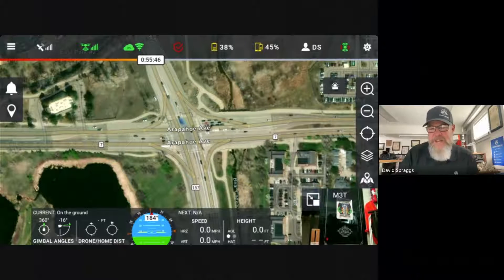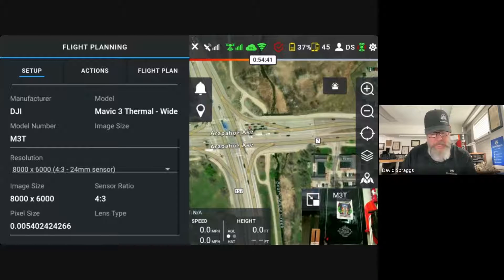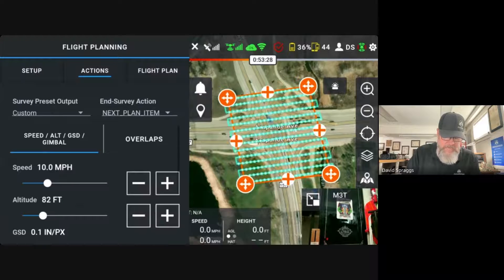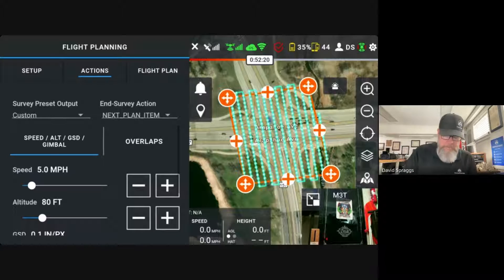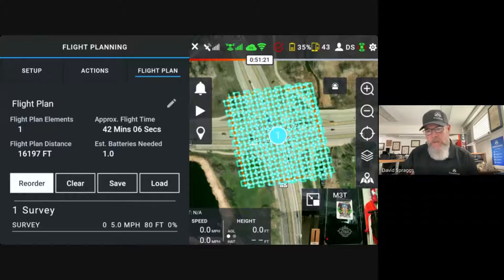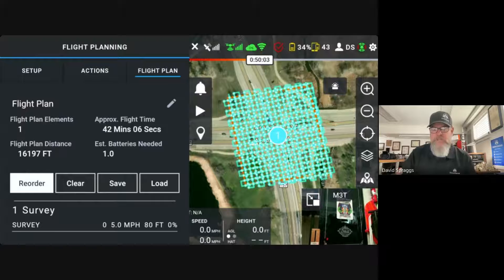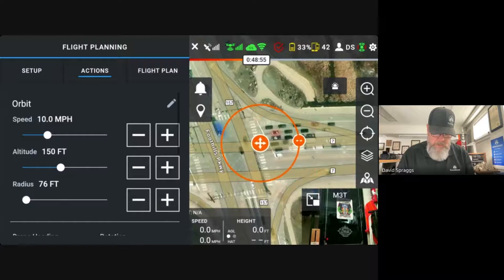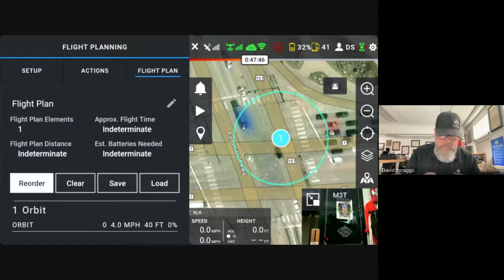Survey and Orbit Mapping Missions in DroneSense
In this how-to video, David Spraggs walks you through how to set up an effective mapping mission for 2D and 3D surveys and orbits.